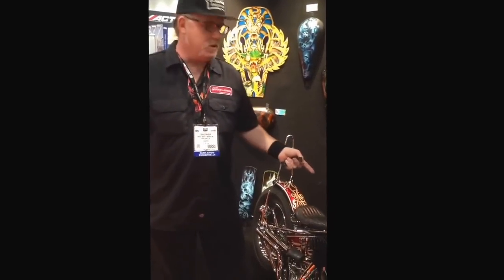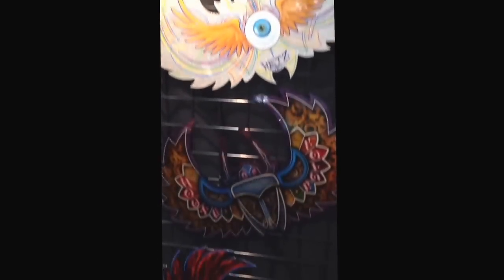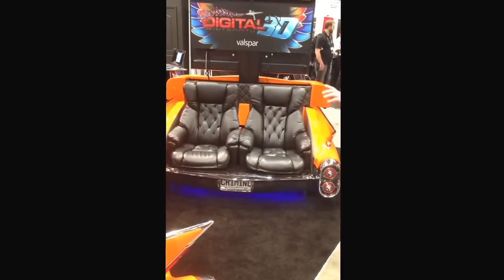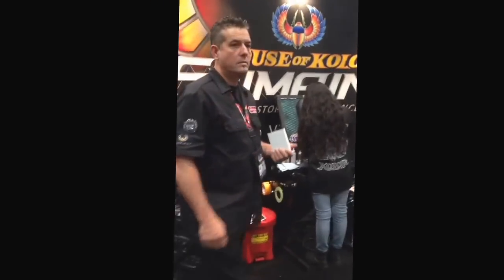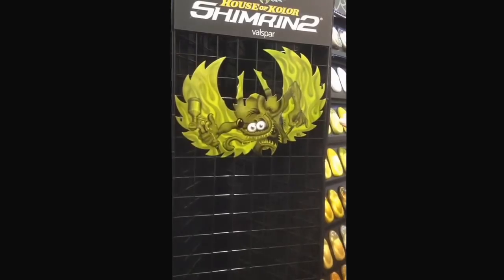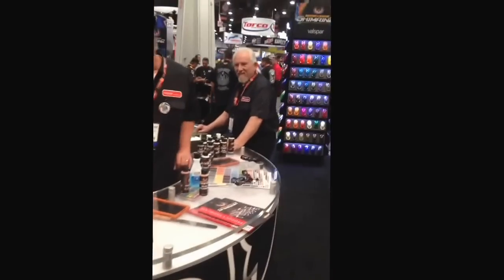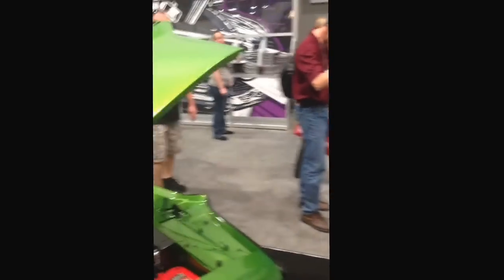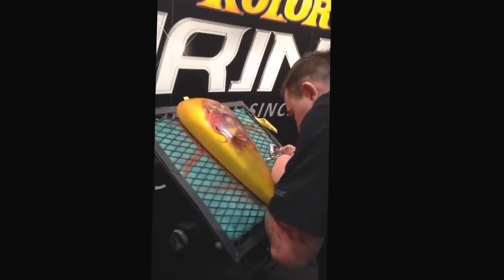House of Kolor booth SEMA 2014. Tour by Craig Fraser.